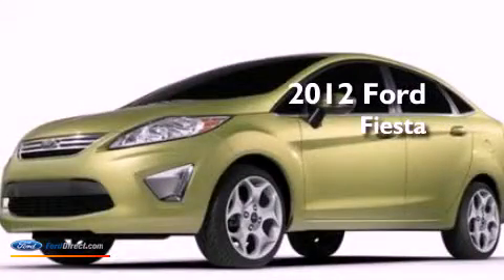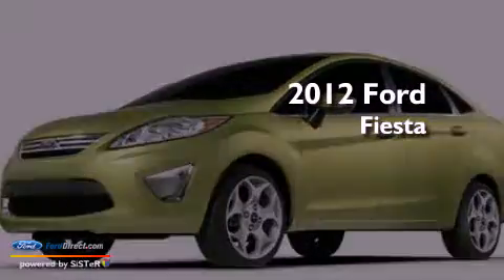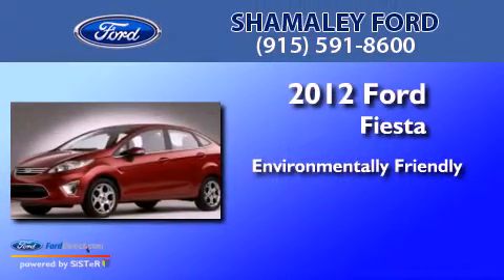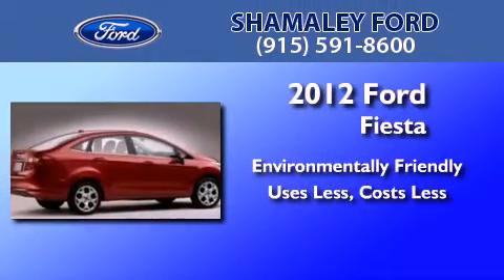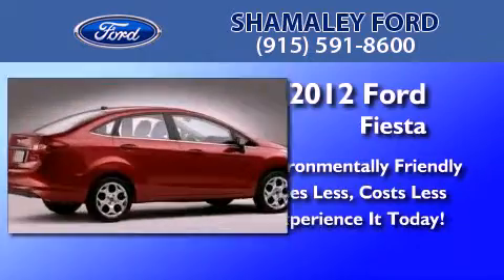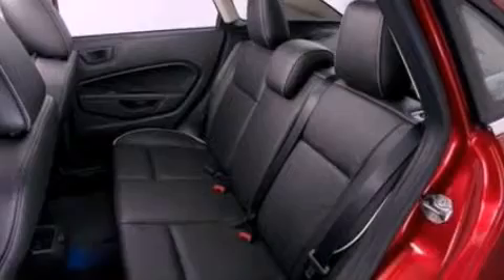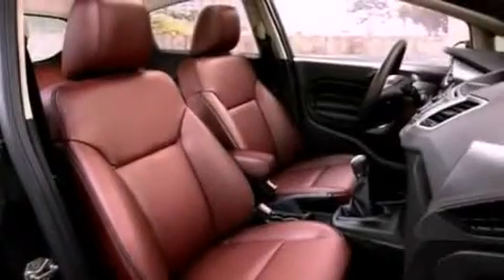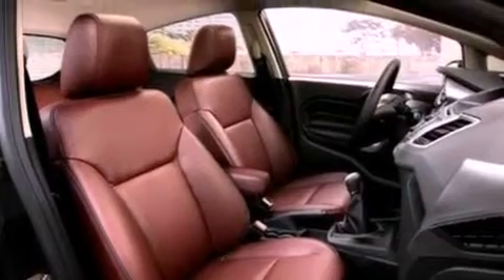2012 FORD FIESTA El Paso TX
Year : 2012
 Make : FORD
 Model : FIESTA
 Engine : 1.6L I4

 Exterior : BLUE
 Miles : 10
 Interior : BLACK
 Stock : CM102548